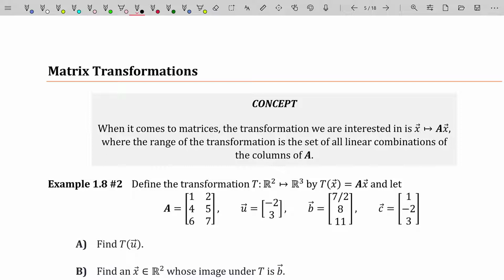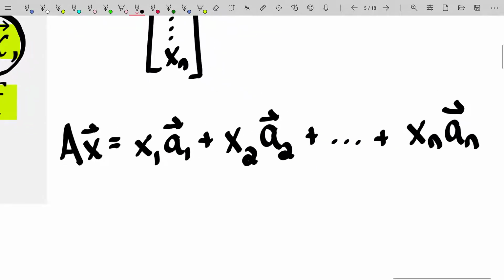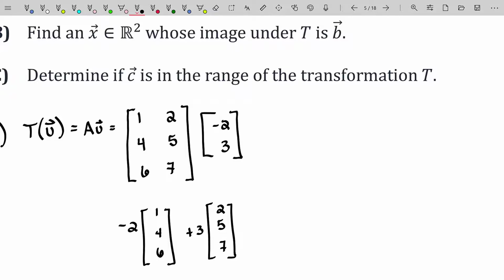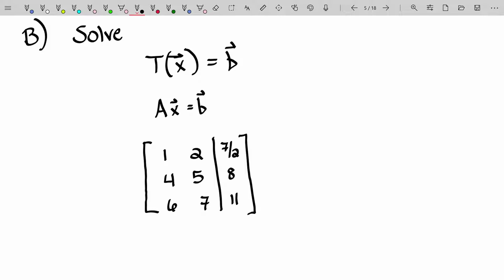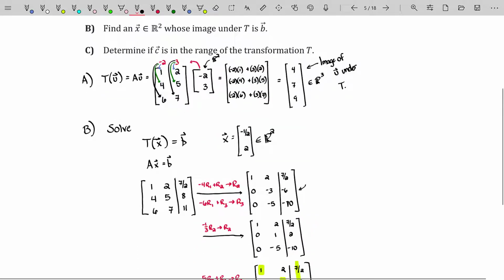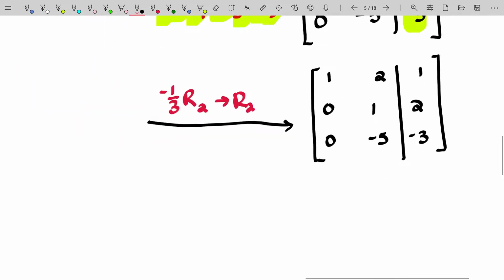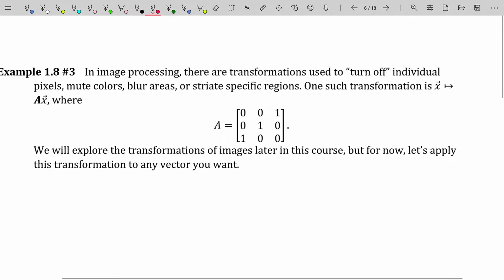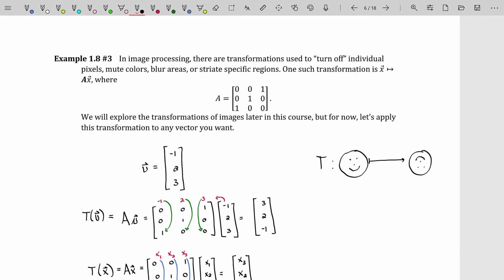Linear Equations in Linear Algebra - Introduction to Linear Transformations - Matrix Transformations